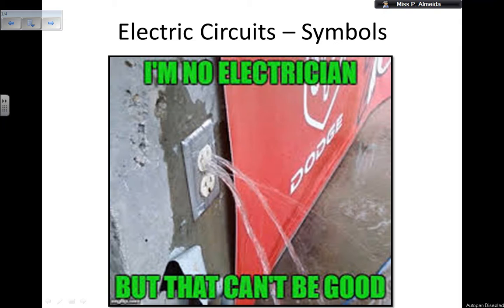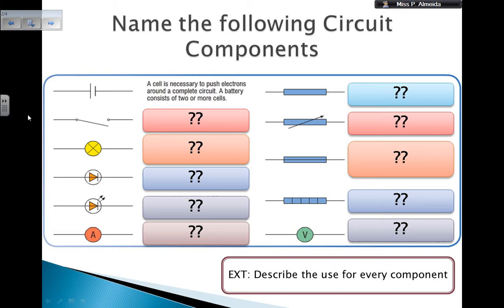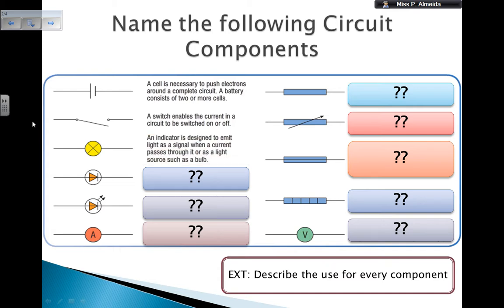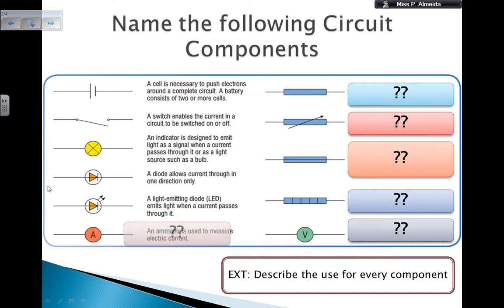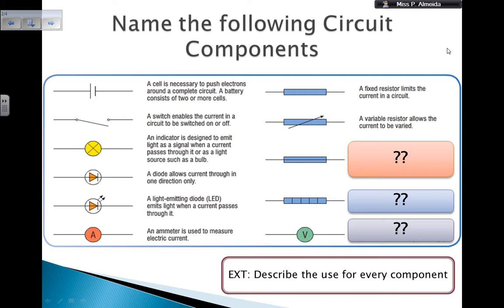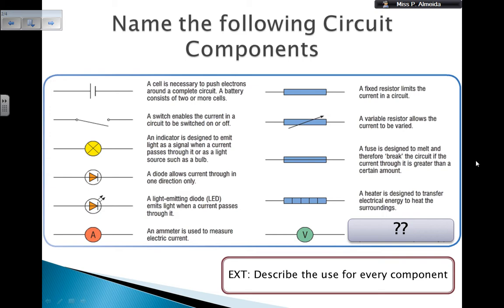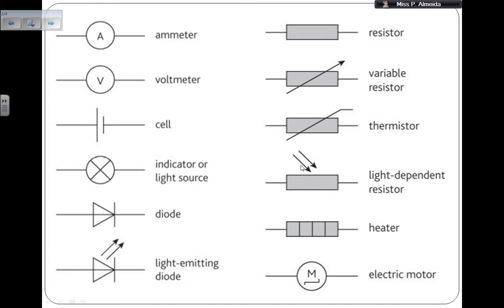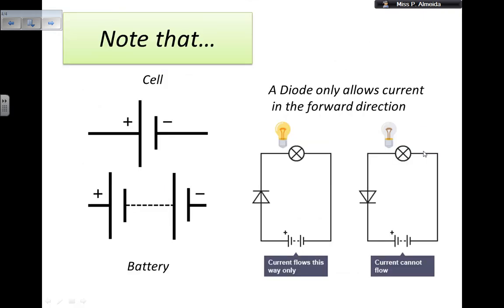Electric Circuits Component Symbols Physics Revision